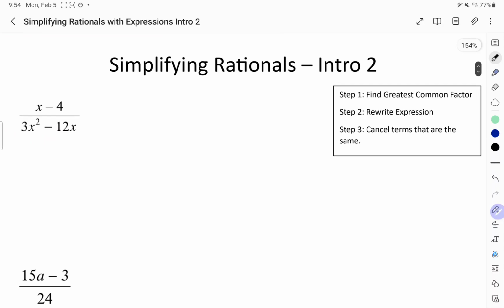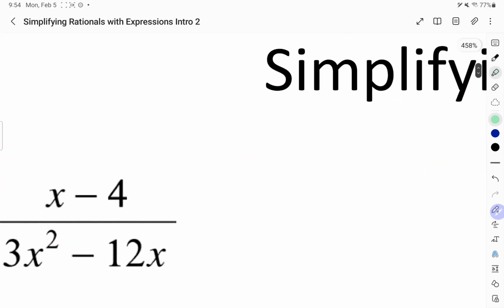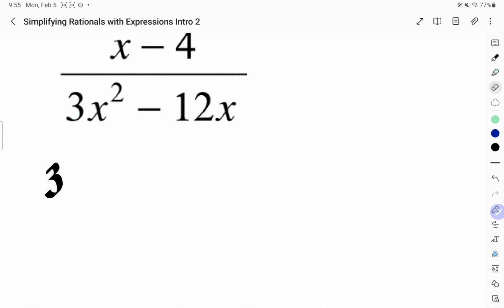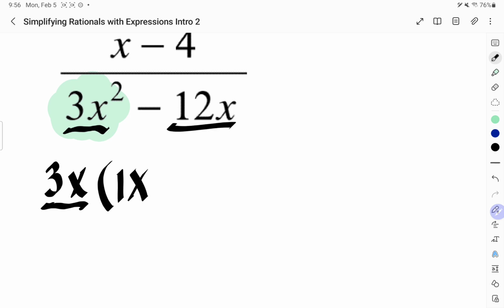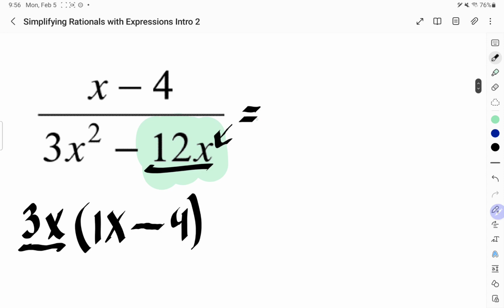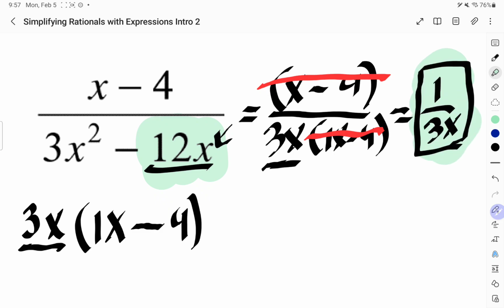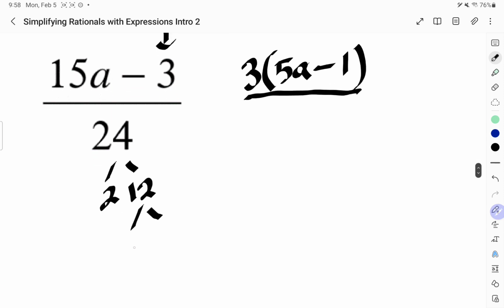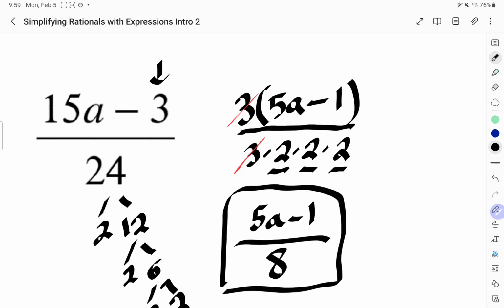Simplifying Rational Expressions - Intro 2